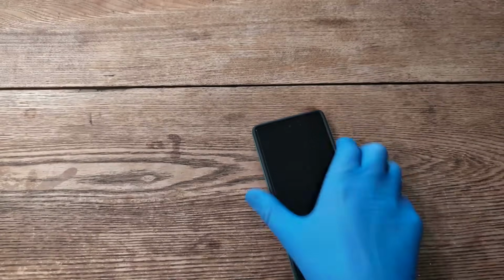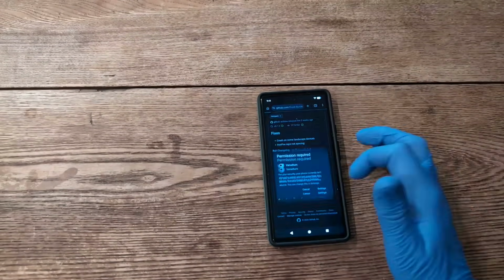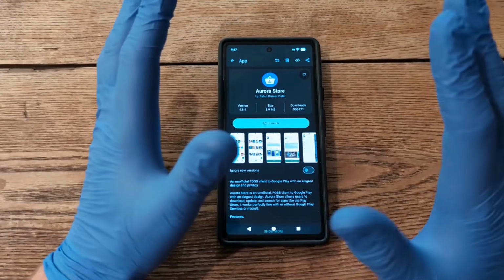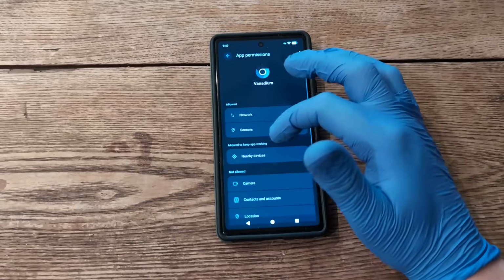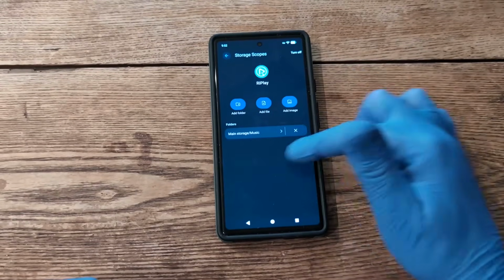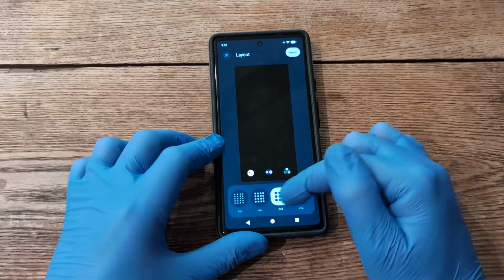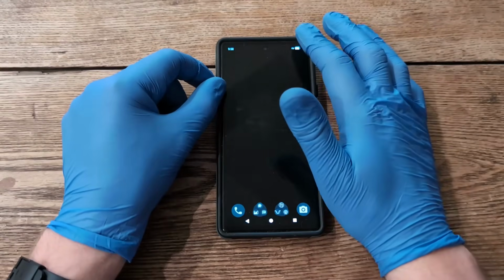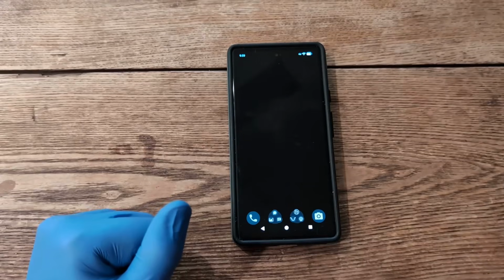Beginner's guide to setting up your new GrapheneOS Phone!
There is a  lot of craze lately about people debloating their life and reverting to flip phones. The problem with this is they are leaving a lot on the table in regards to privacy, and they are missing out on what makes a smart phone great- media!

In this video, you will learn how to set up your new graphene phone, what apps to install as a foundation, and a great platform to build up from (or just keep it as is!)

Not sponsored or partnered with anyone, all endorsements are my own